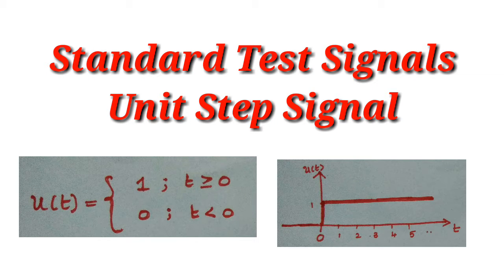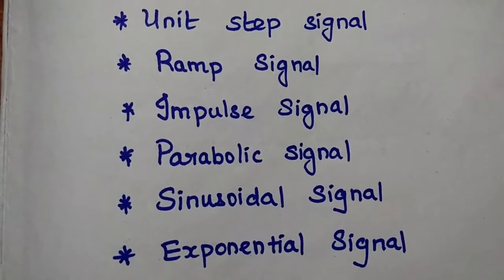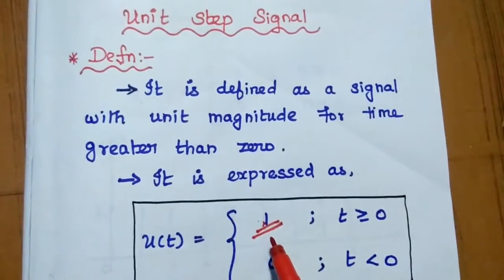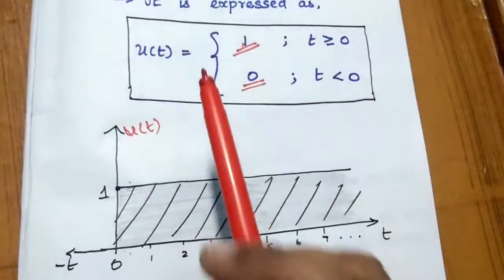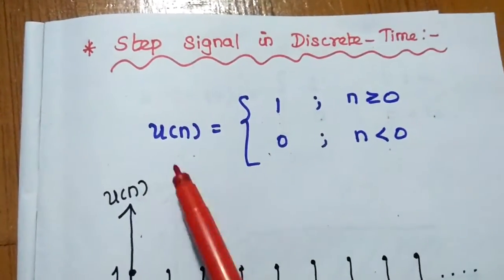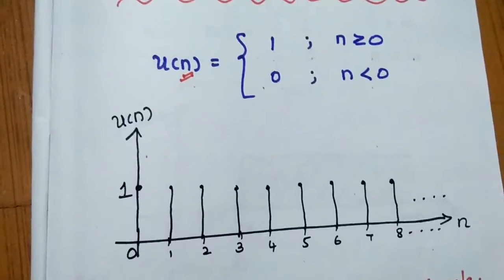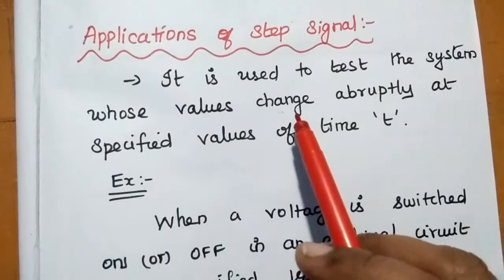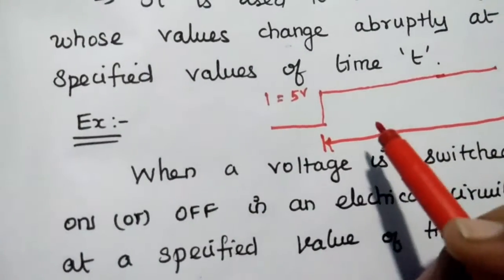Standard Signals - Unit Step Signal - EC8352